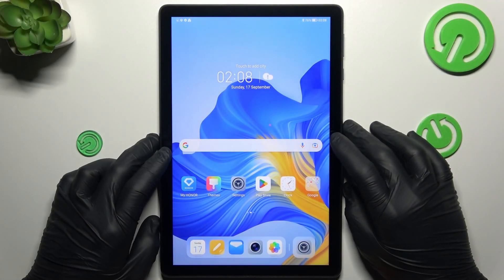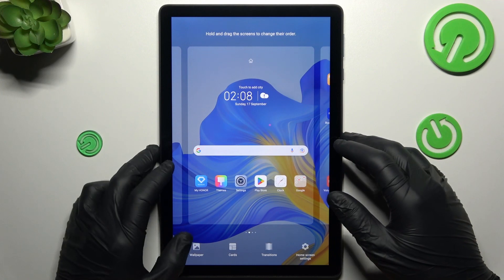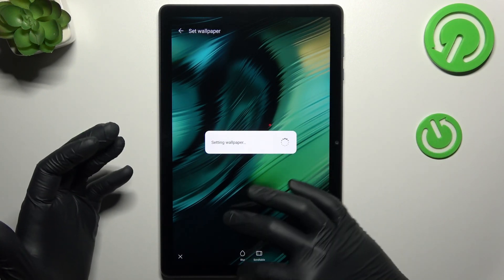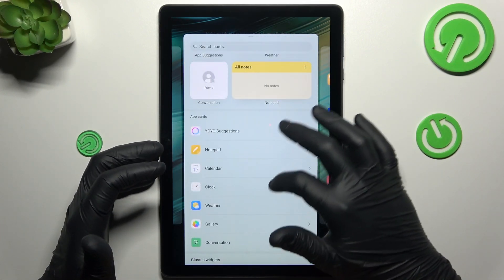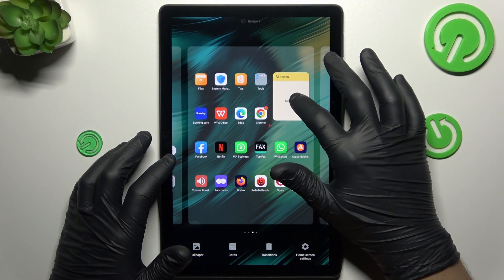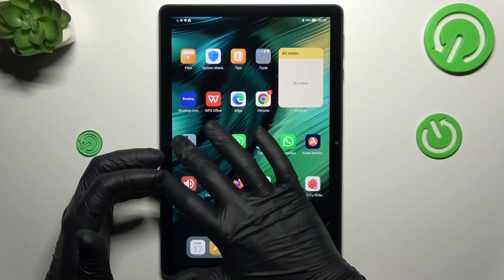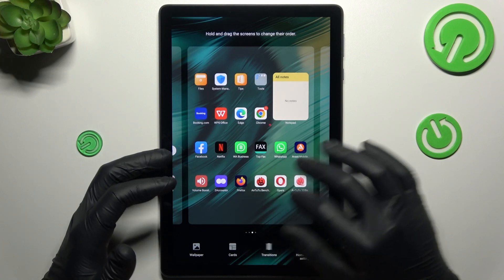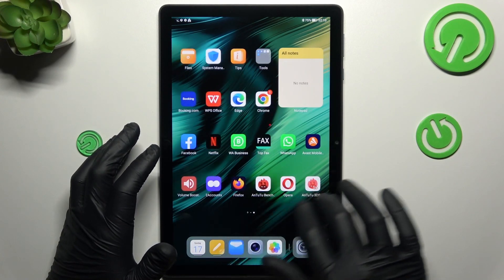Rearrange Home Screen on HONOR Pad X8 – Manage Main Screen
Find out more info about HONOR Pad X8:
This video will give you full control over your device's Home Screen! So click on our guide above and discover how to manage the Main Screen settings of your HONOR Pad X8, rearranging its home screen look. So if you are looking for a clean and organized layout or love a dynamic, rich screen - we will show you which mode to use and activate in the customizations.

How to rearrange the Home Screen on HONOR Pad X8? How to manage Home Screen items on HONOR Pad X8? How to add and remove widgets on HONOR Pad X8? How to add your Home Screen a new look on HONOR Pad X8?